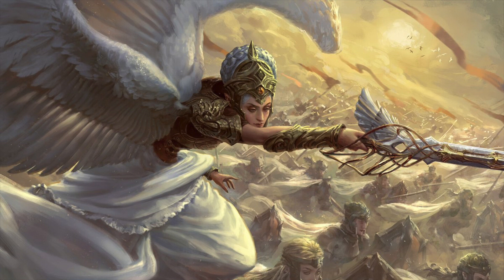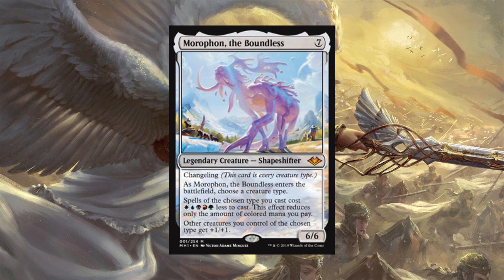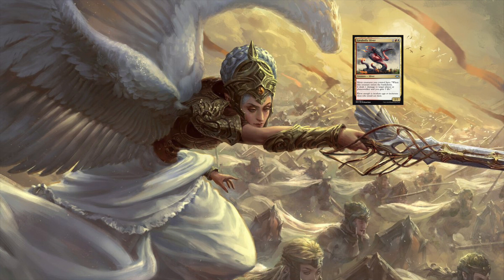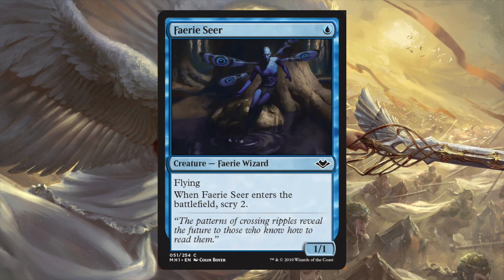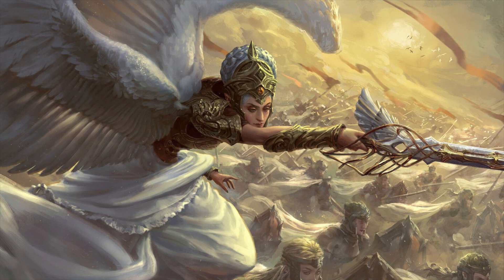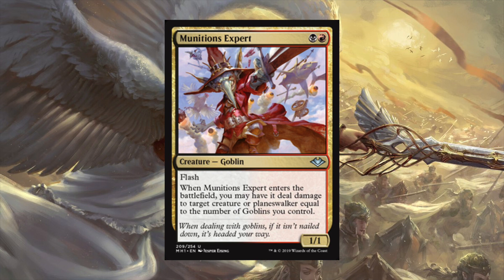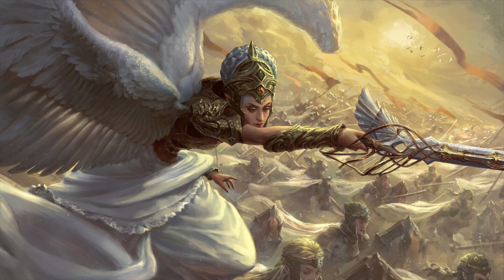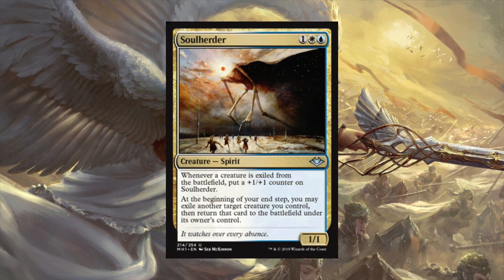Modern Horizons: Review for Commander Players - Part 2 featuring Commander Replay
Welcome back everyone. Today PJ from Commander Replay and Austin from Commander Ninety Nine will guide you through a 2 part journey on a Commander review of Modern Horizons. Part 1 will be on PJ's channel and will focus on the mono colored cards of the set, like Urza, Yawgmoth, and all of the new sweet white goodies. Part 2 will be Austin's channel and will focus on tribes, multicolor, and colorless cards, so if you are down with the slivers, swords, and overpriced lands this is the section for you.